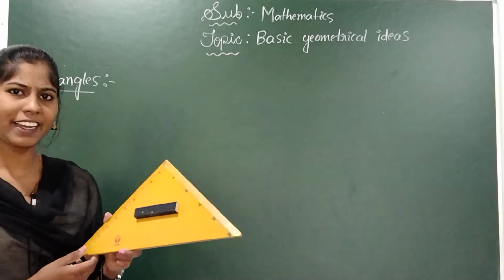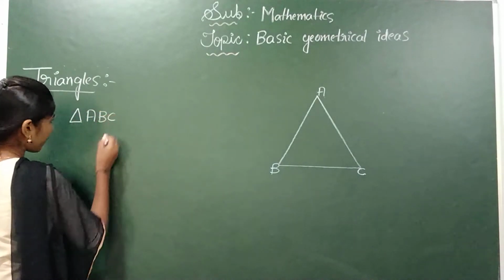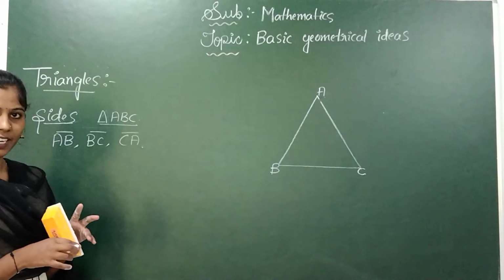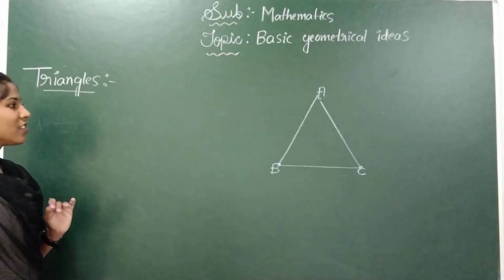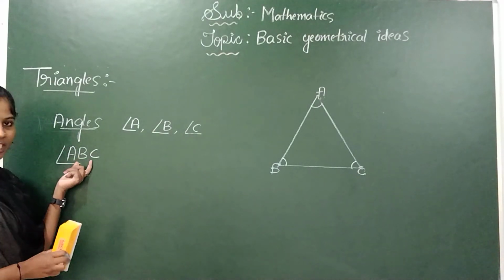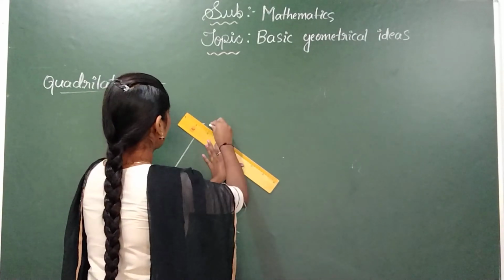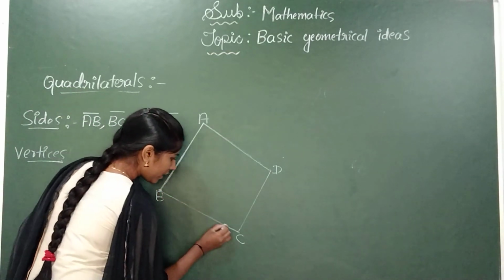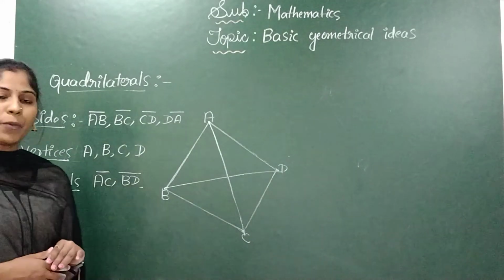6th maths basic geometrical ideas triangles and qudrilaterls